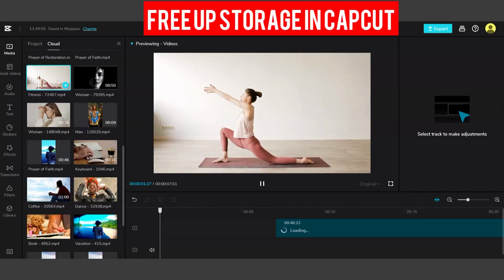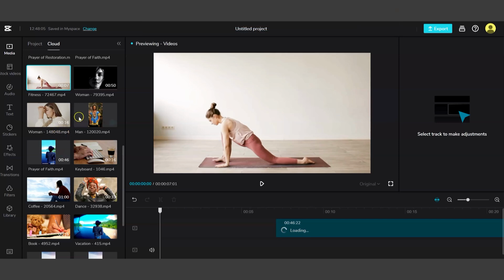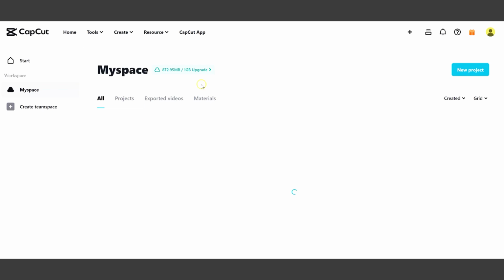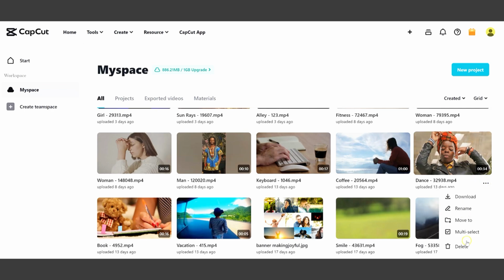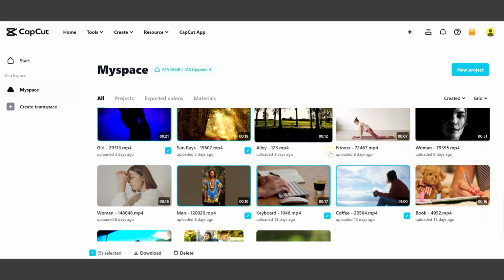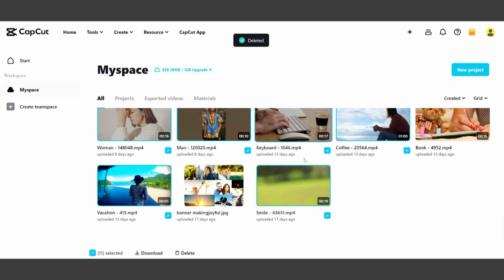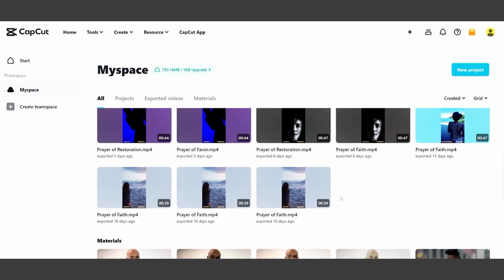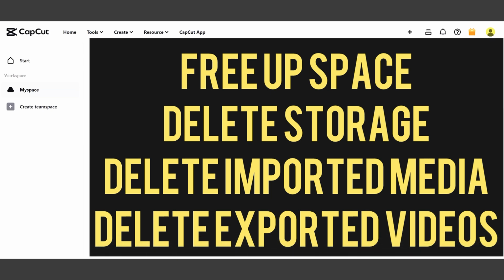How to Clear CapCut Storage on PC to Free up Space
Here’s how to delete Capcut storage in the cloud to free up space.